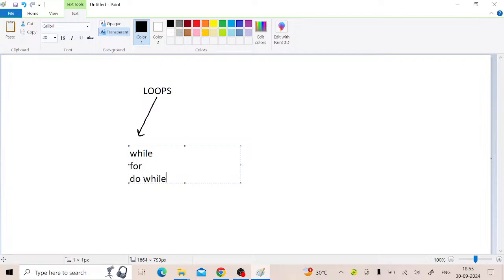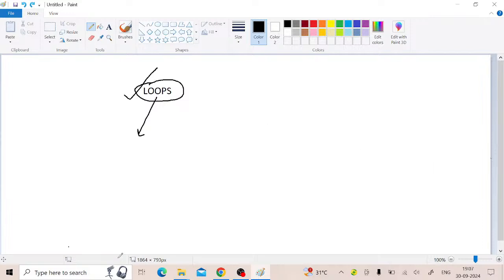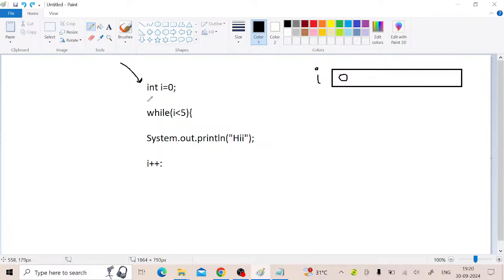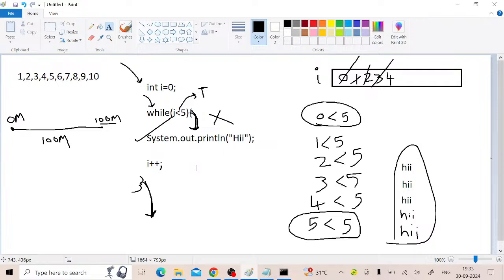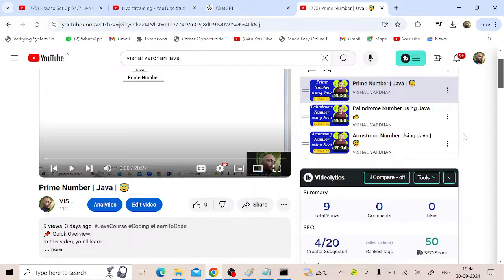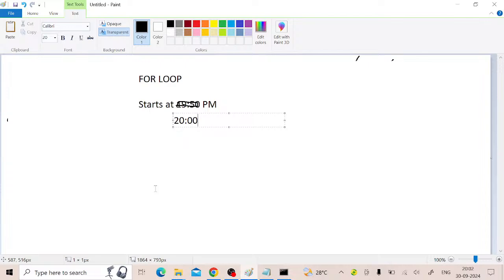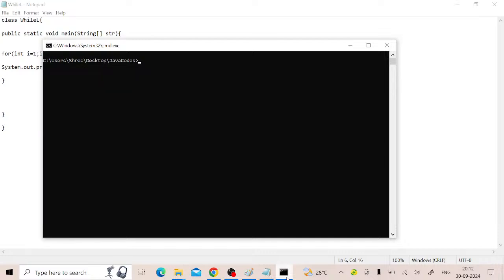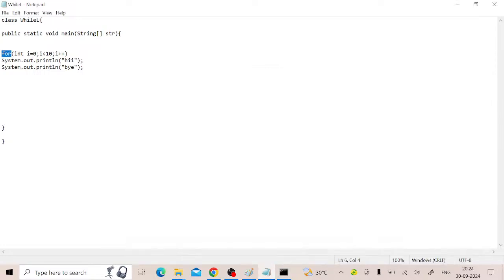Java Live Video 8| LOOPS | FOR | WHILE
Overview :

[for]
[while]
[do while]
[for each]

👉 Don’t Miss Out on These Video:

Java  Lec 1 -    • Java Lecture 1 ||Core Java||J2EE

Amazon App -    • Amazon App|Android|Java|Android Studio

We love reading your comments, so drop one below! Let’s get the conversation started. 😊